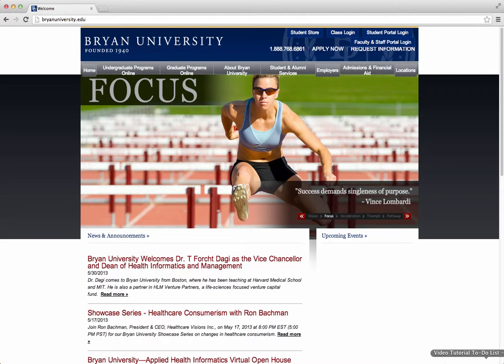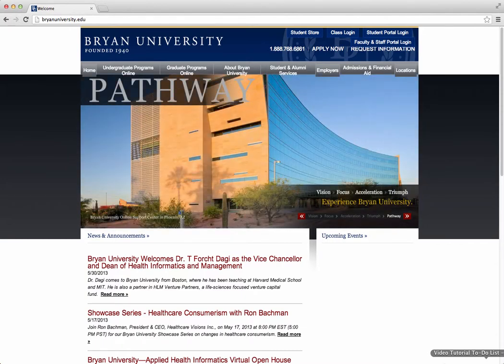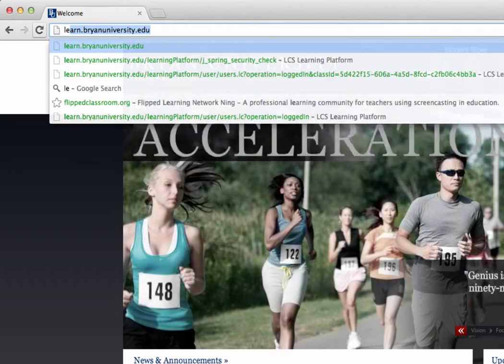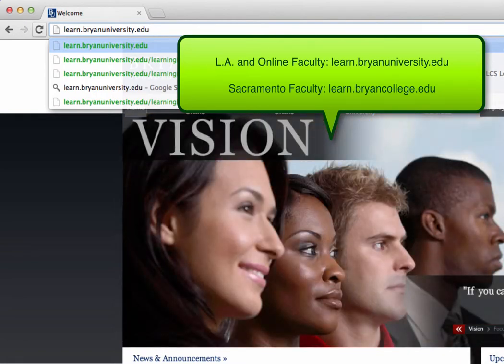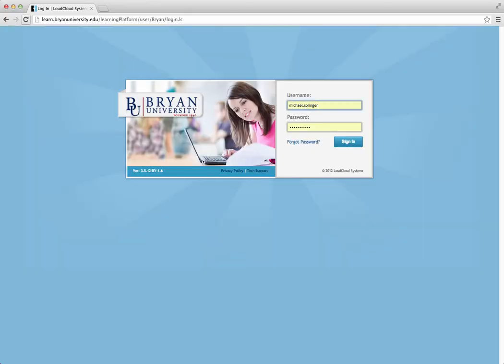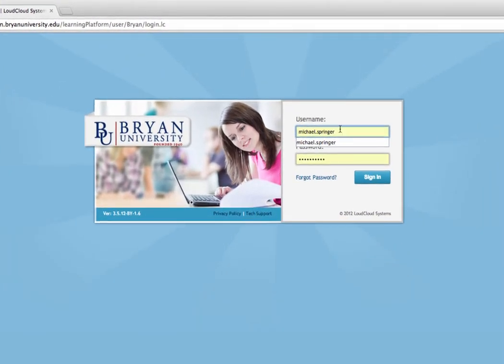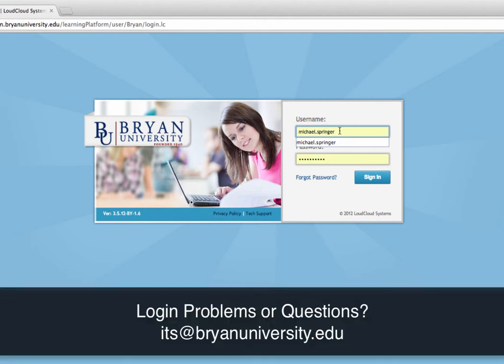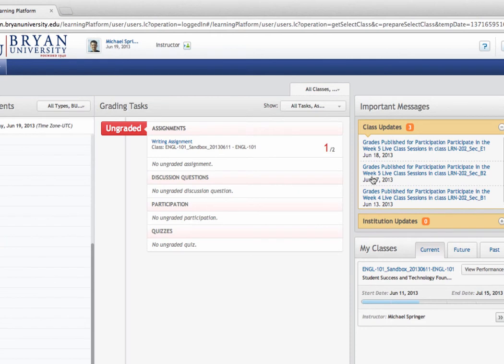LearnBryan: Accessing LearnBryan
This video will show you how to find the correct LearnBryan website, and then get logged into the site.